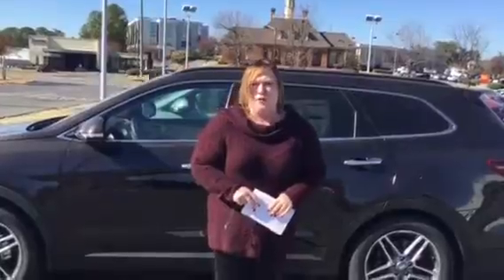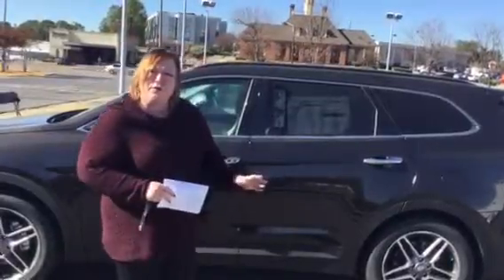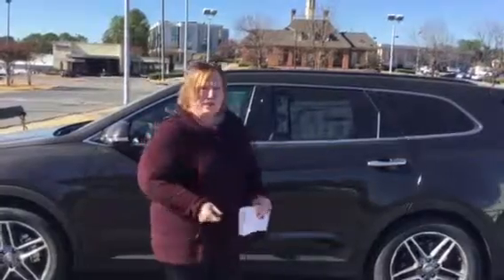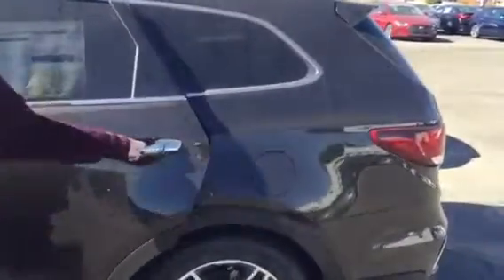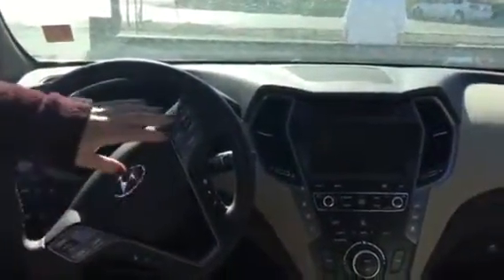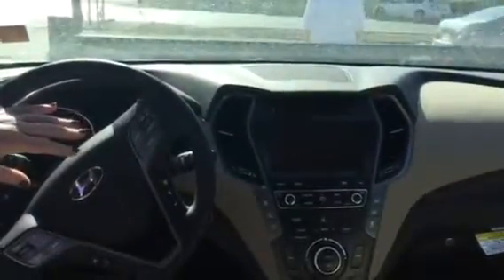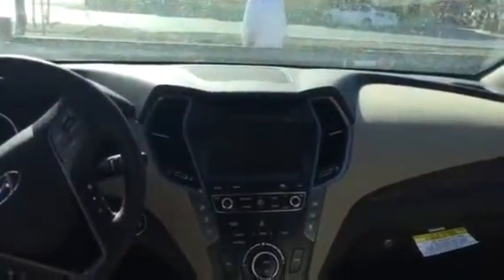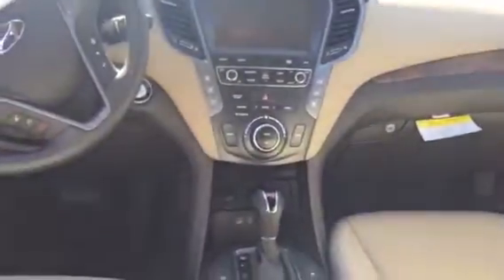Glenn's 2017 Hyundai Santa Fe @ Tameron Hyundai in Hoover, Al.